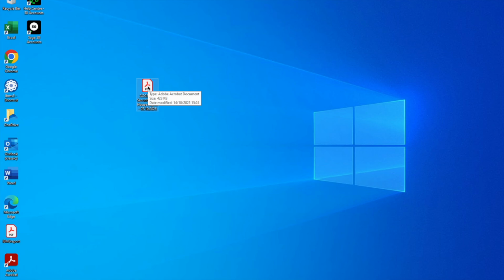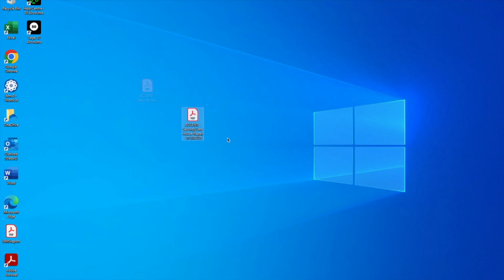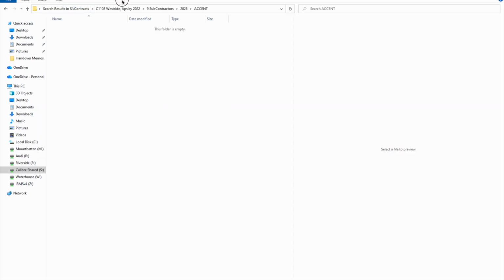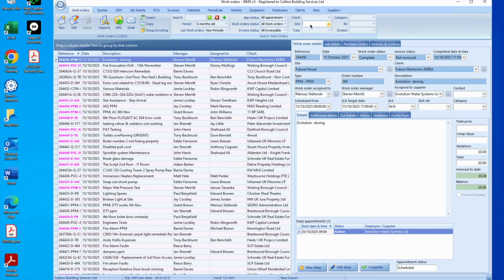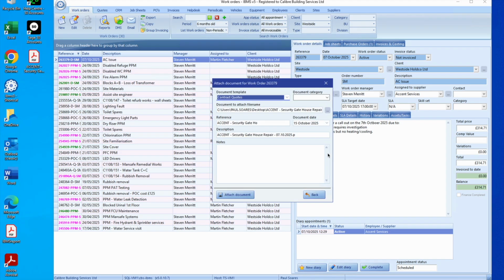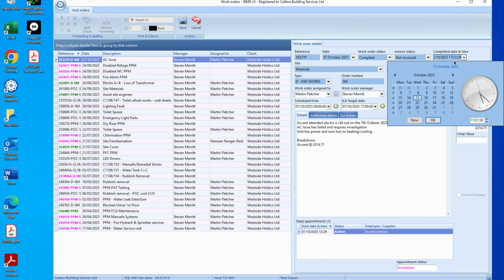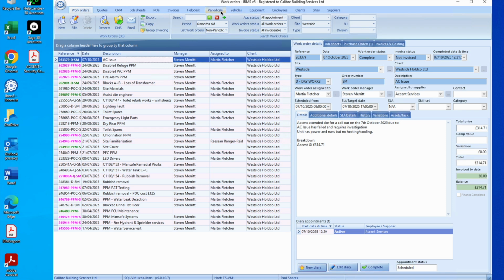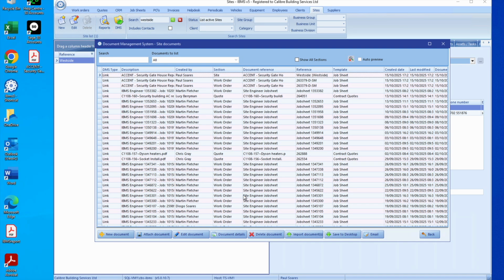IBMS - SAVING AND UPLOADING JOBSHEETS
Training for Calibre Building Services Administrators on how to save, file and upload jobsheets to IBMS